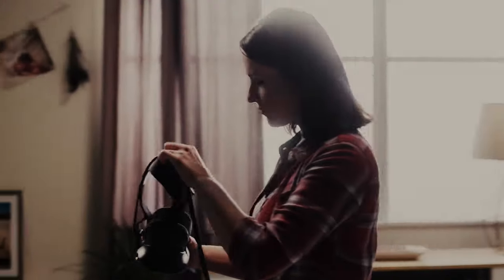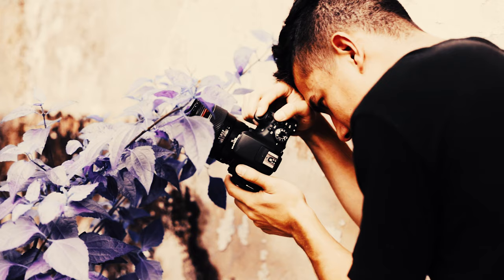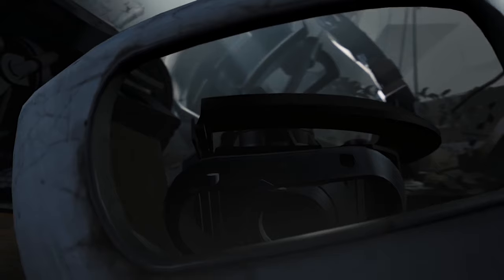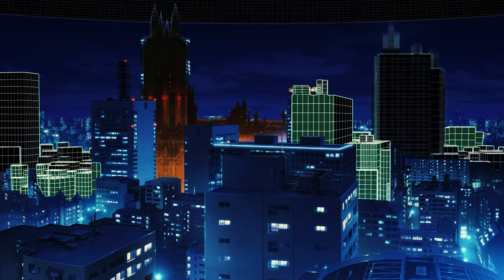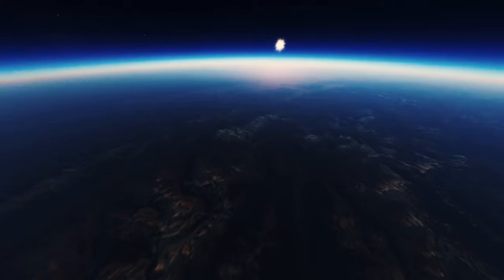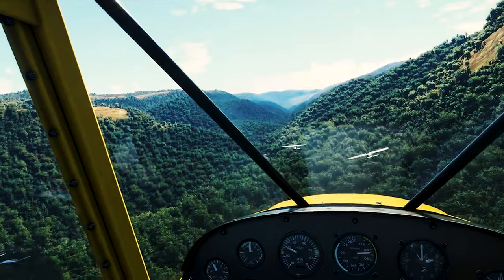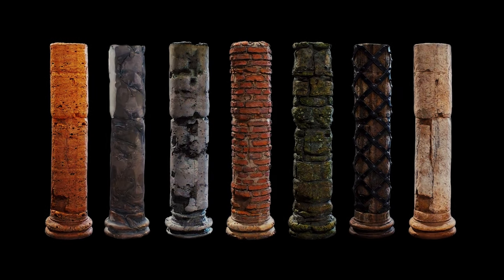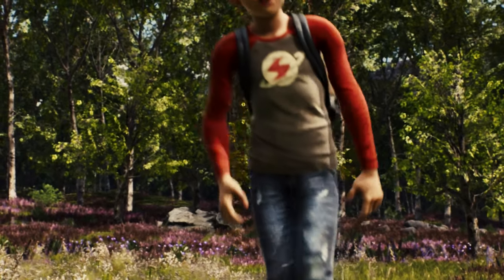Reality Scanning: Digitize the World!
Virtual Dreamers is a participant in the Amazon Services LLC Influencer/Associates program, an influencer/affliate advertising program designed to provide means for sites to earn advertising fees by advertising and linking to: